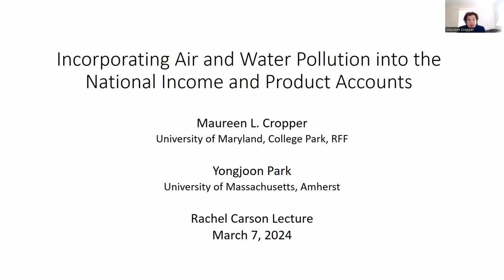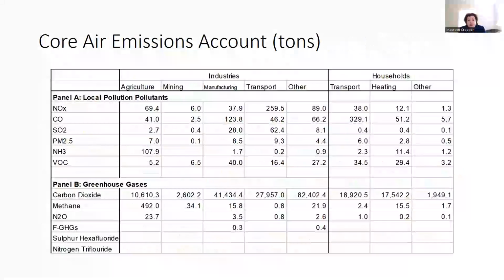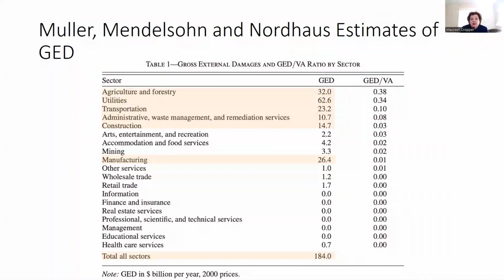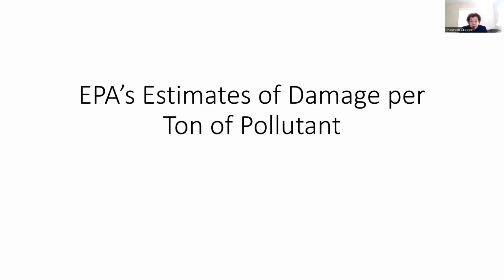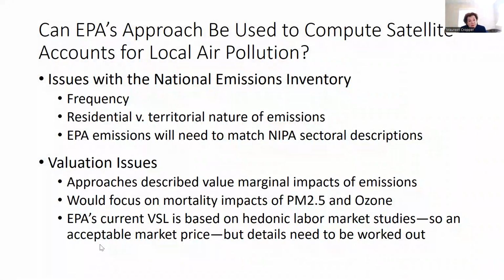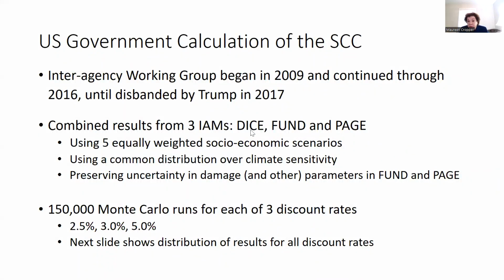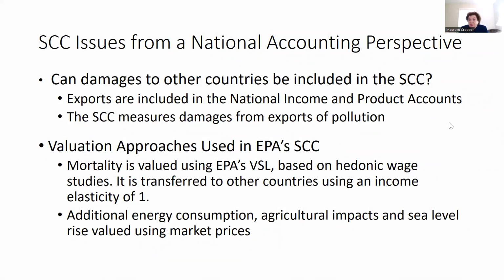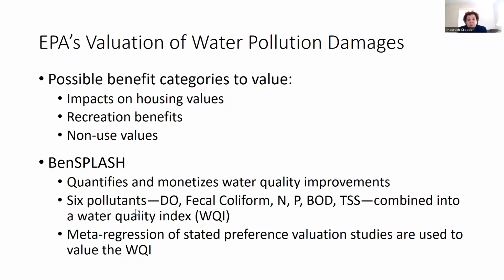Rachel Carson Distinguished Lecture - Maureen Cropper